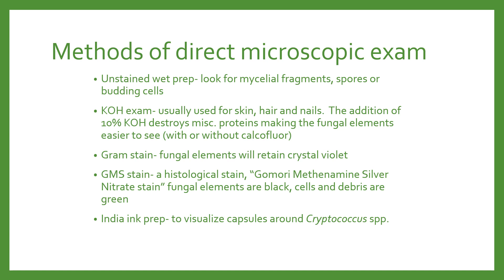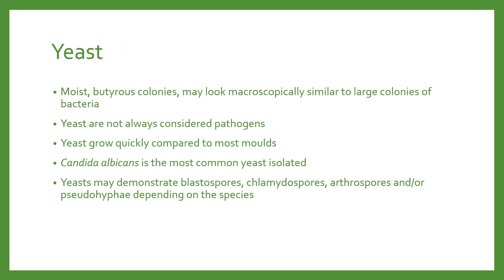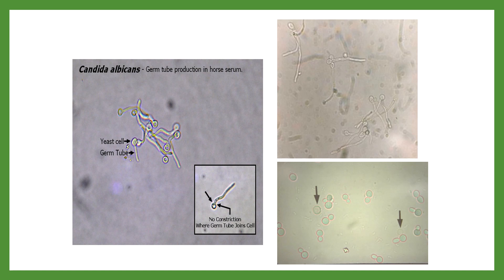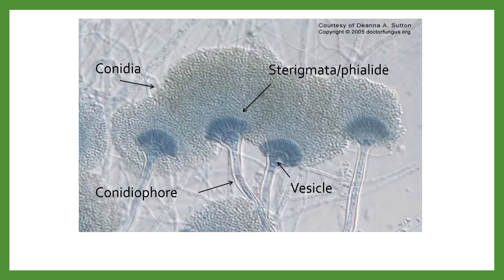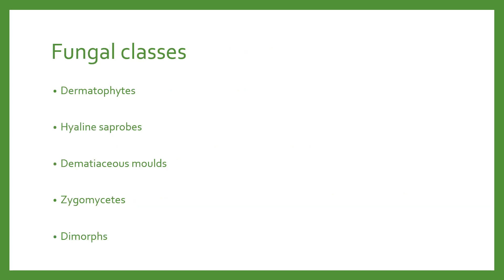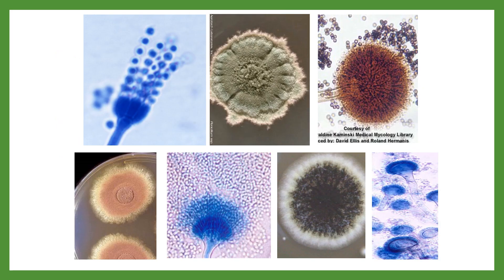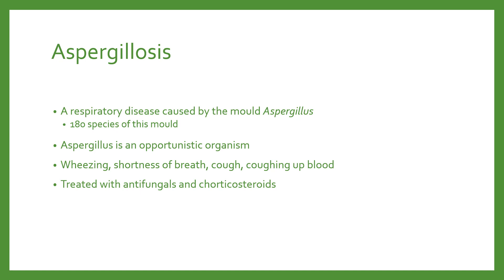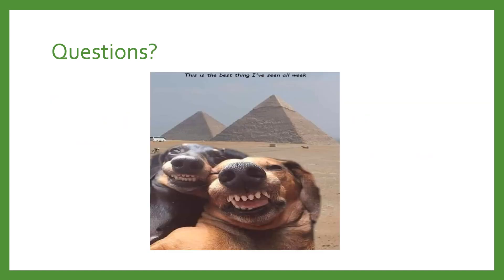unit 10 mycology